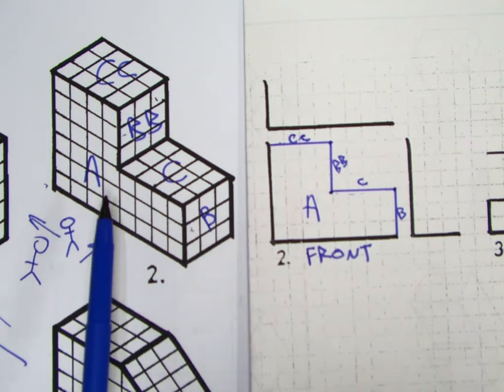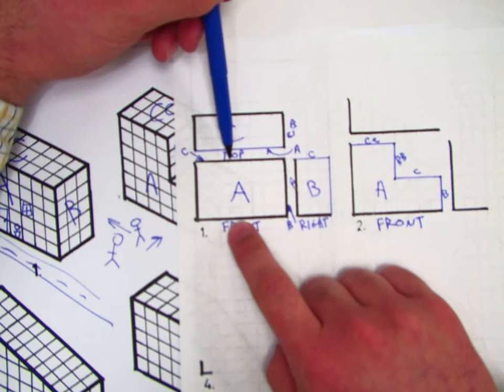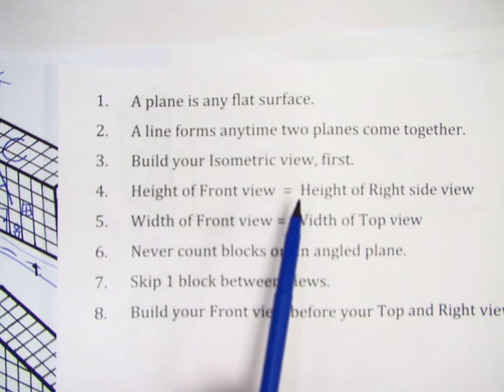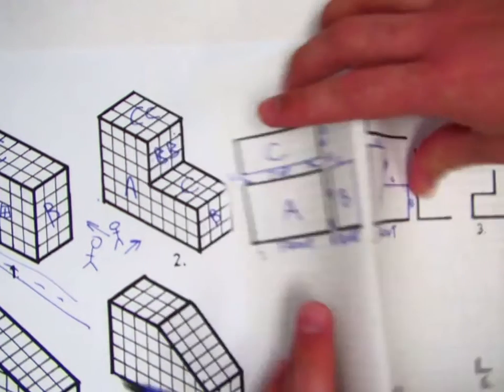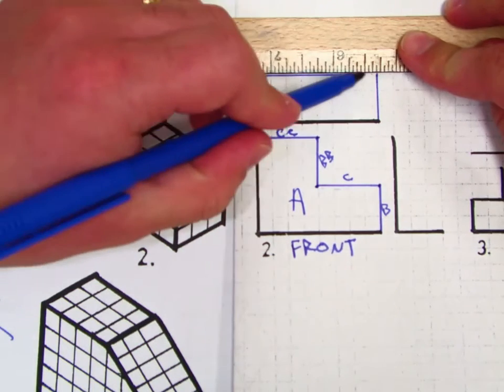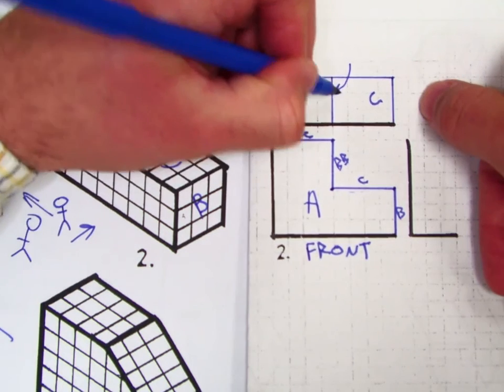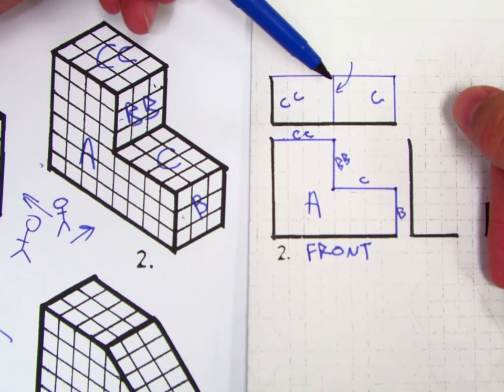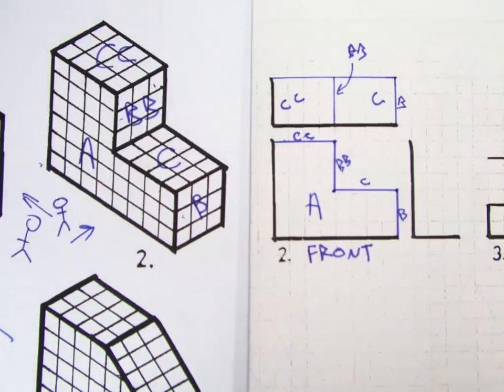draft 7 two top